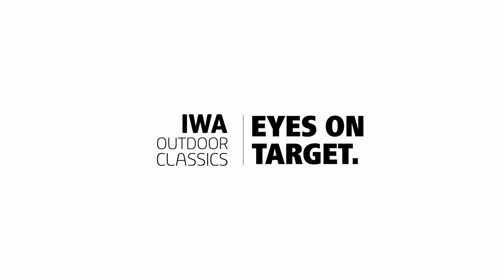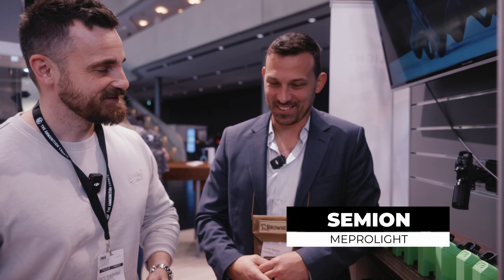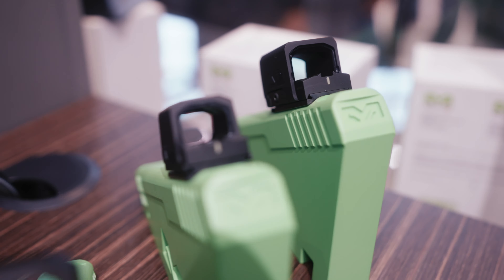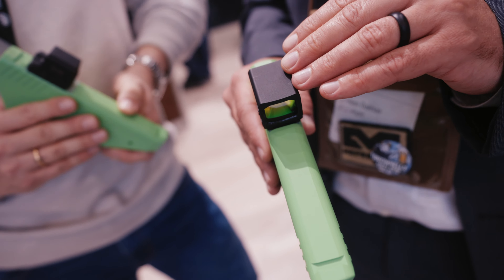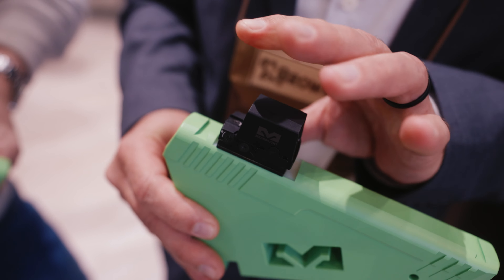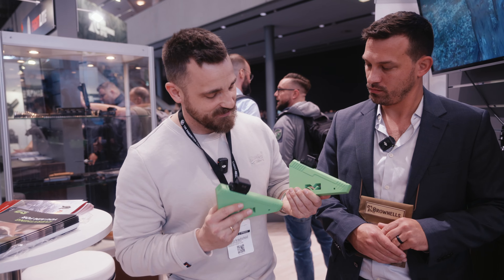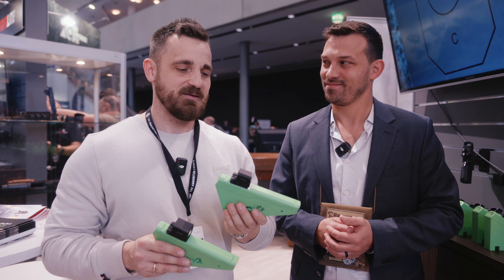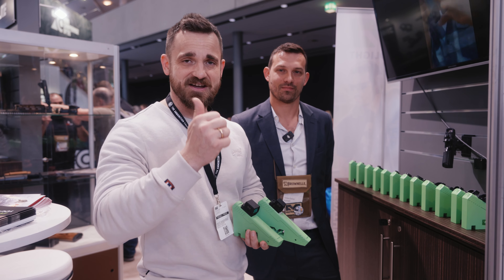IWA 2024: Meprolight MPO PRO series - MPO F + MPO S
Moritz is a guest at the Brownells stand. It turns out that the guys from Meprolights have not let themselves get carried away and really have some new handgun optics at the start. For example, the MPO PRO series. Theoretically, both parts of the series are identical: both sexy and with a focus on a reduced design, but come in the two different versions F for fullsize and S for slim.